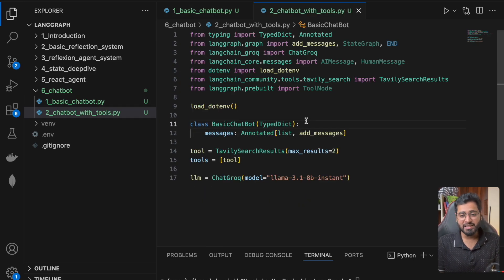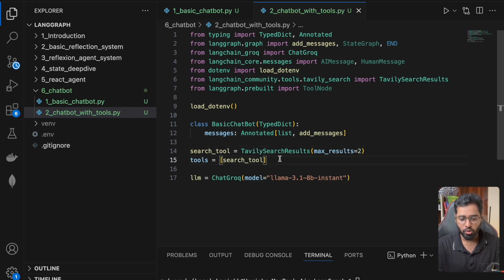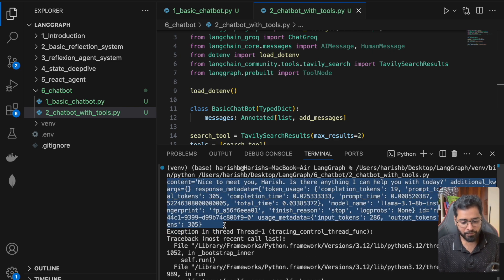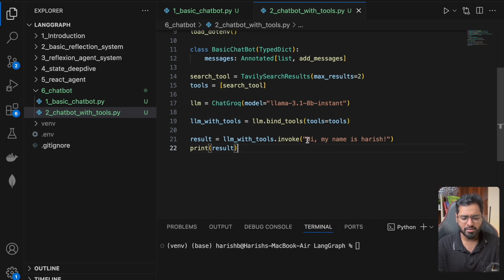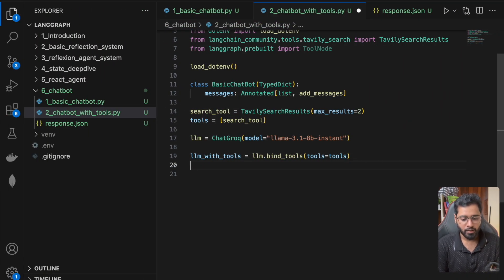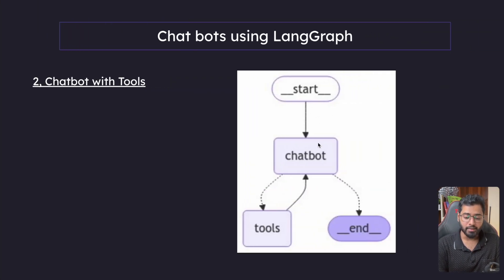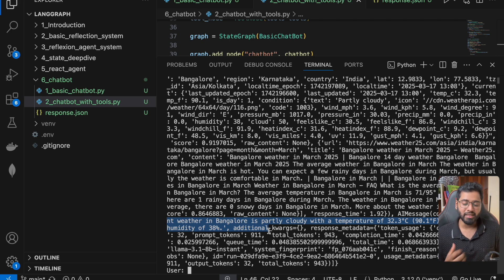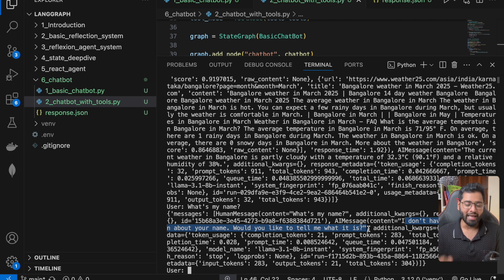LangGraph Crash Course #26 - Chatbot - With Tools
Was this video on the introduction of building a ReAct agent using LangGraph helpful?